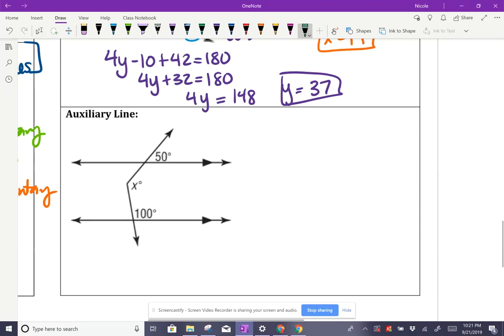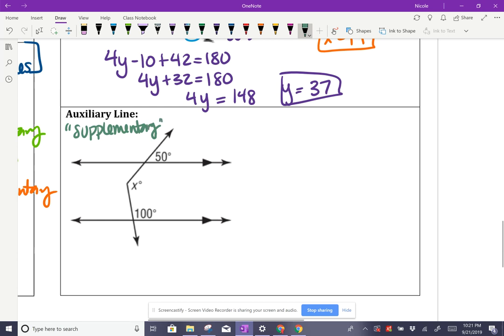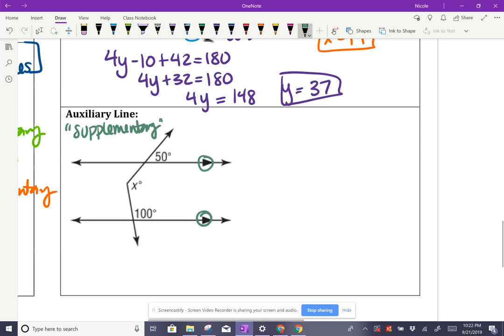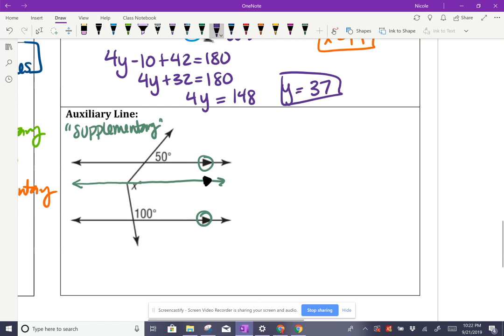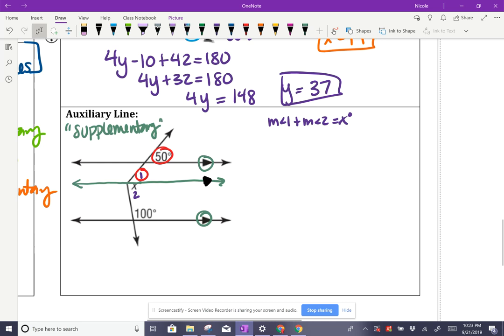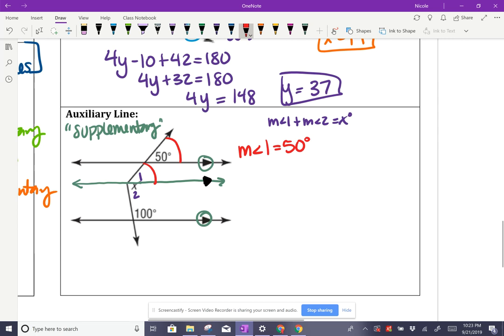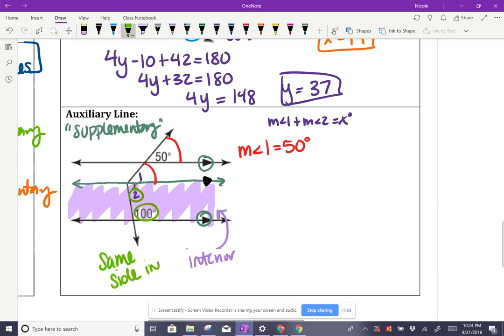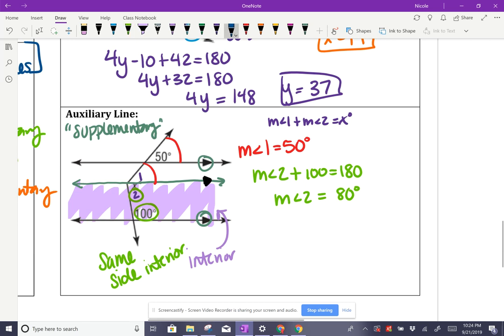3.2 Auxiliary Line